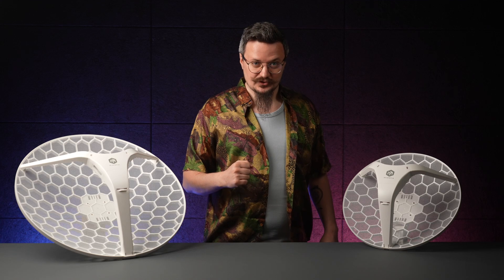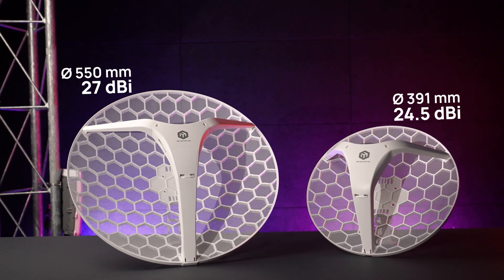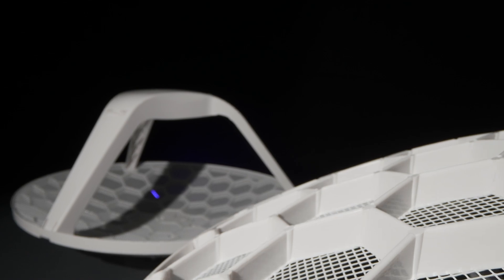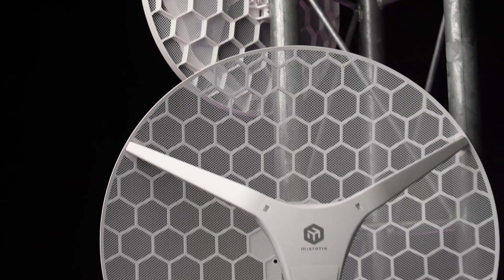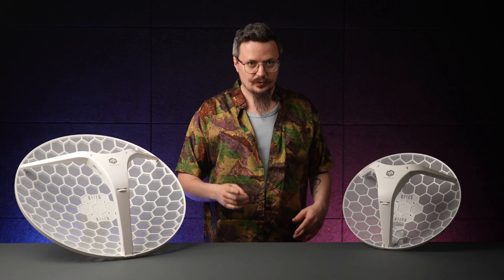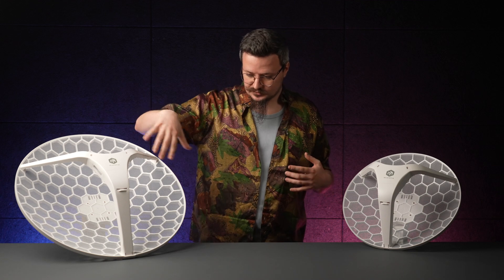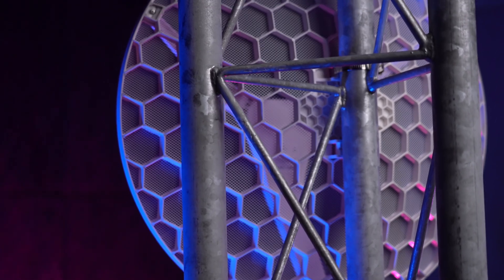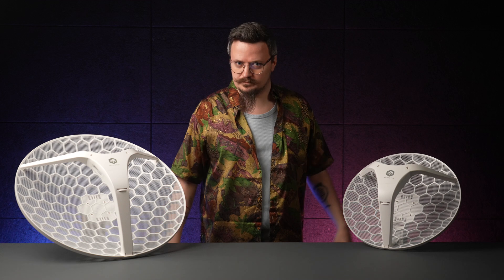LHG 5 ax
Need a fast, stable connection across large distances? Whether you’re
bridging two buildings, connecting a remote site, or sharing your internet
with nearby infrastructure — the new LHG Wi-Fi 6 series is built for the
challenge. And here’s the best part: we’ve kept the same pricing as the
previous generation. High performance, long range, and Wi-Fi 6 — all
without breaking the budget.